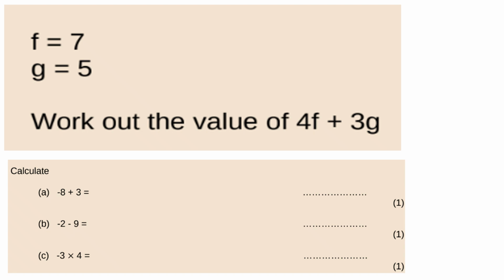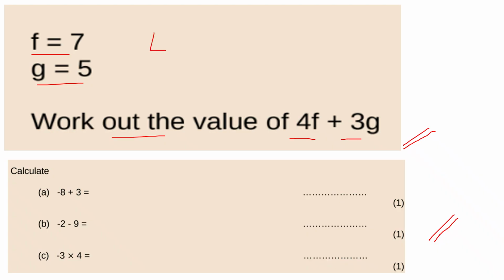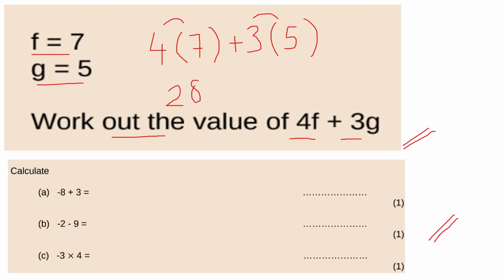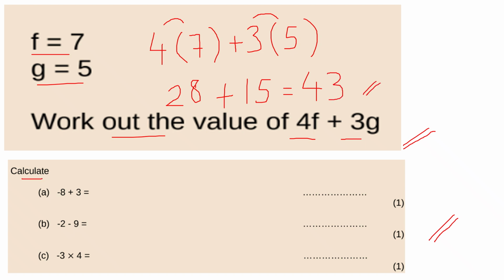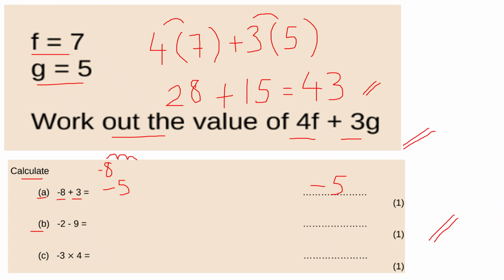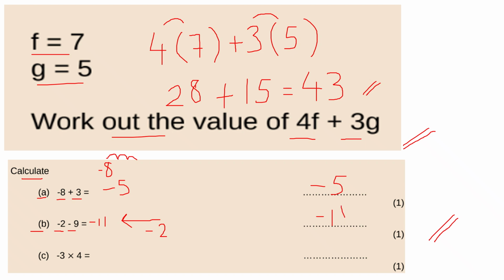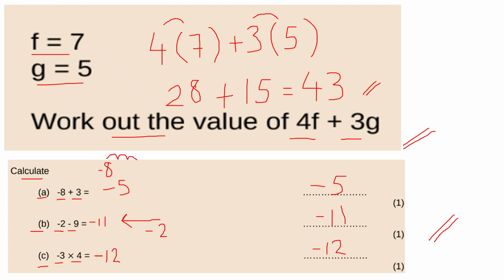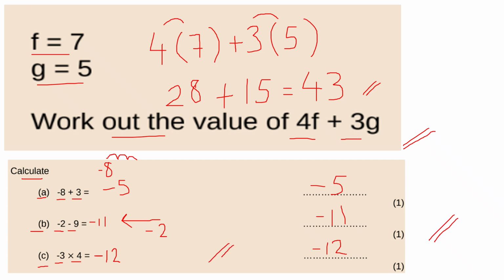KS3 Maths KS2 Maths 11+ Maths